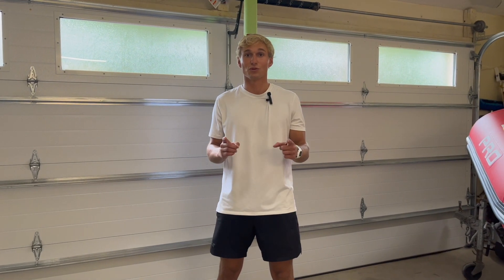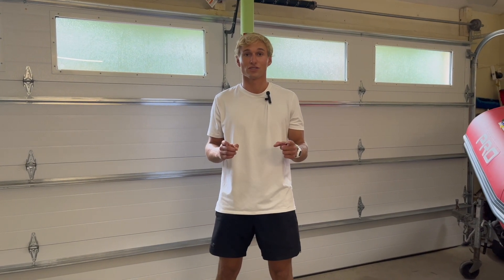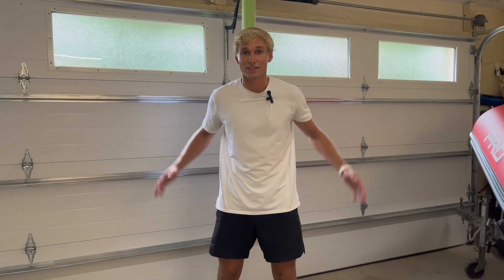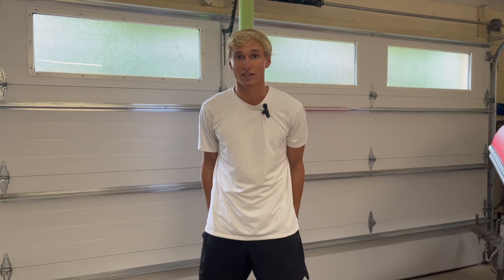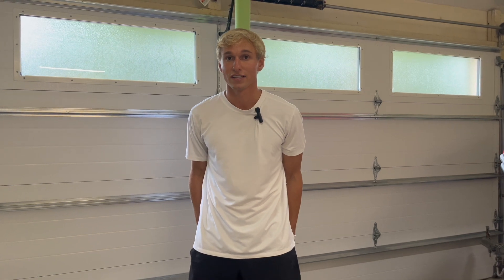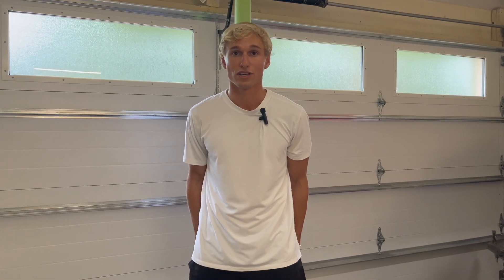Lower Body Sailor Fitness Routine - Beginner